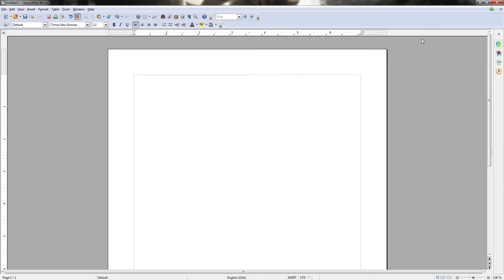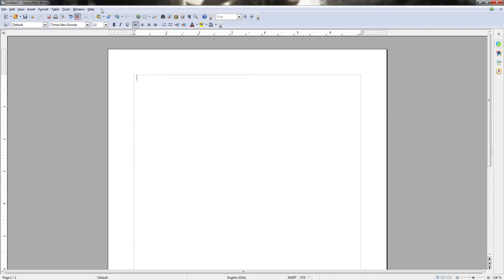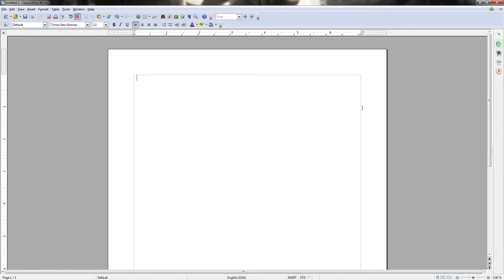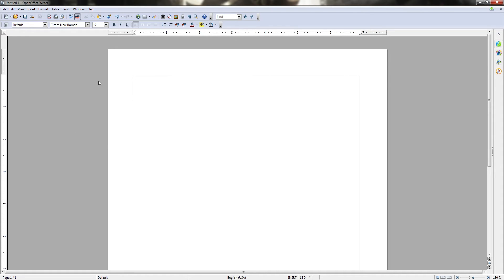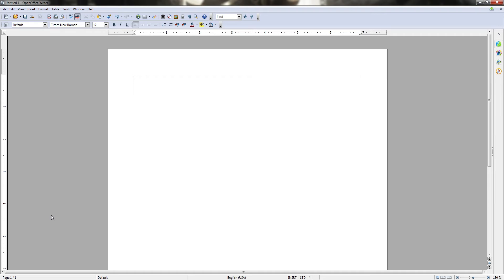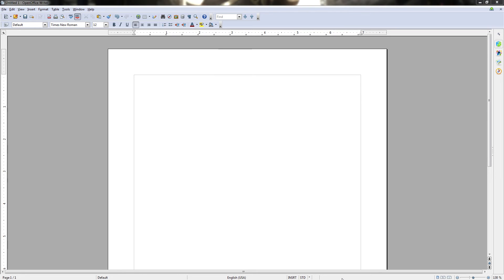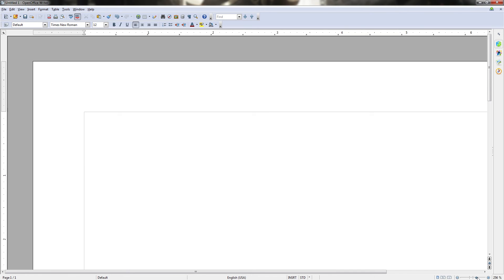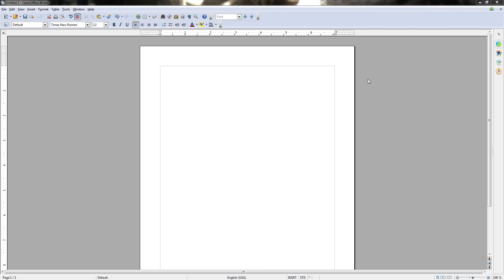Our Writer Interface - 3 - Introduction to OpenOffice Writer